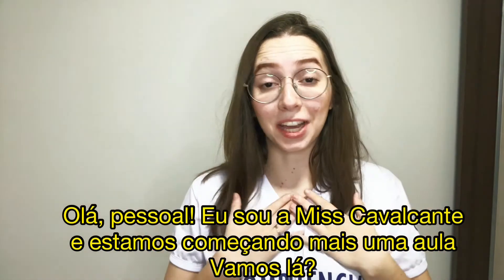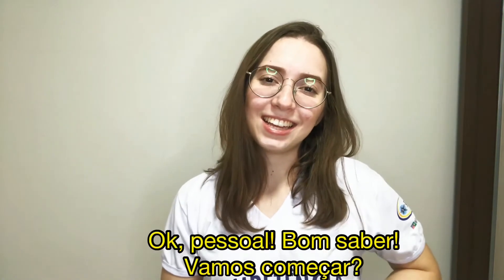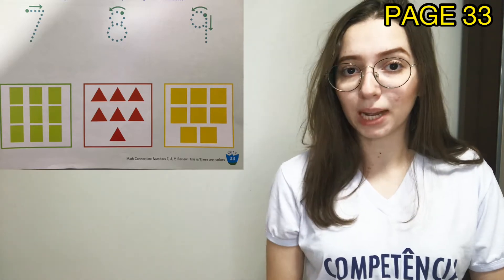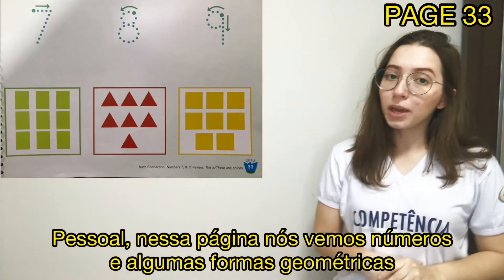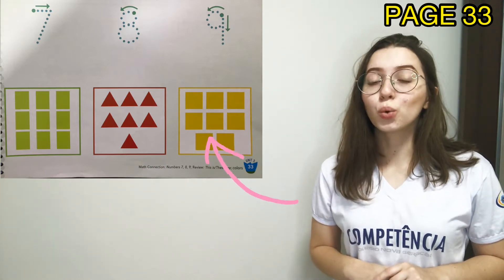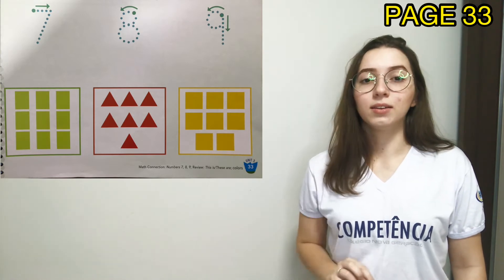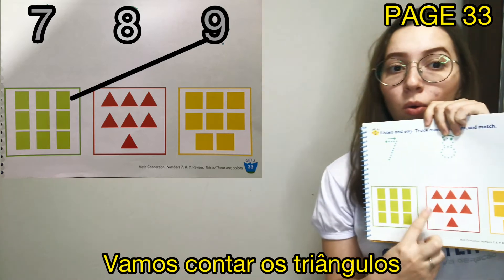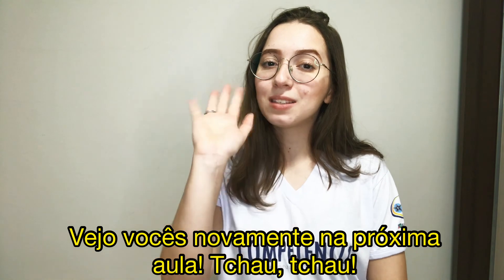Jardim 3 Vespertino - Bilingual Class - Numbers 7, 8, and 9! Tr ace, C ount, and Match! - Colégio No